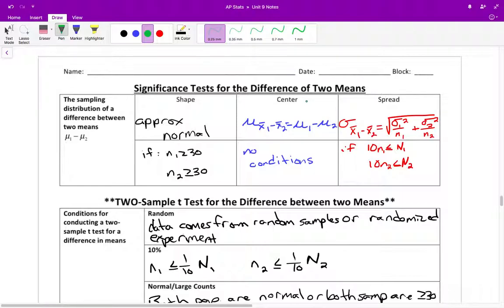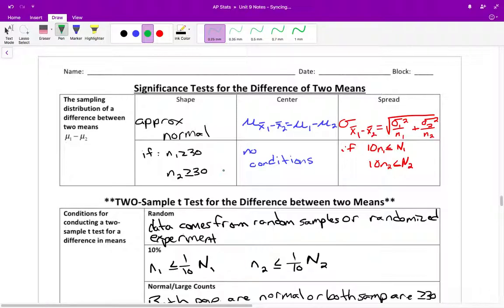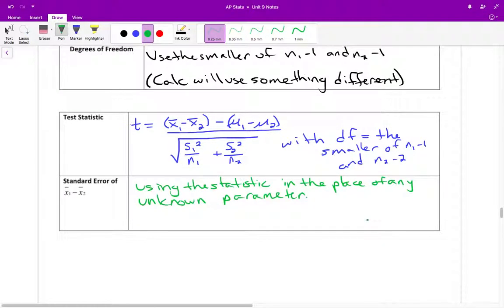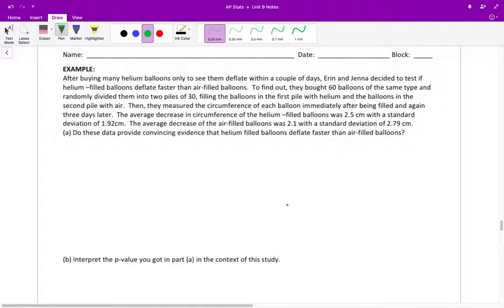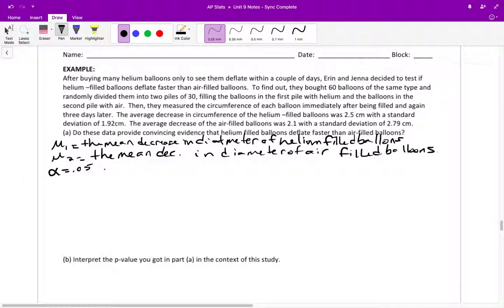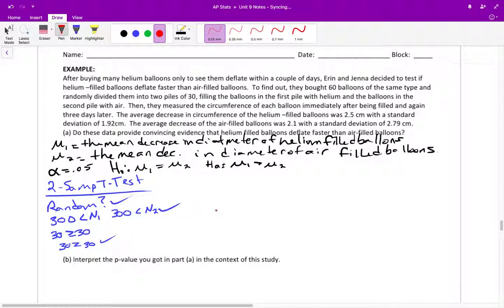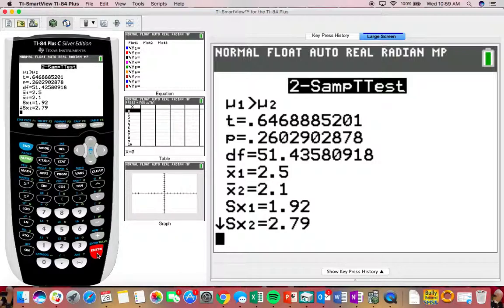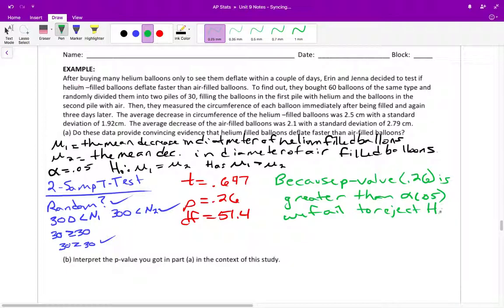Unit 9 Notes Wed -Thur (2:28-3:1:18)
Notes over significance tests for a difference of sample means.